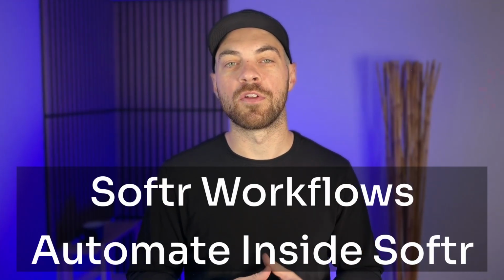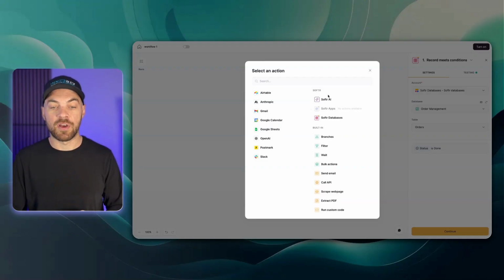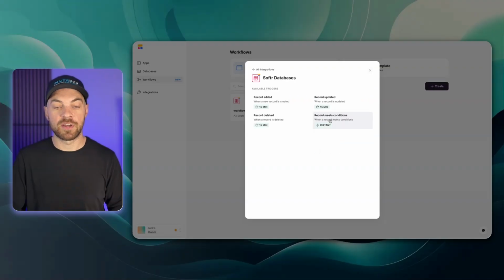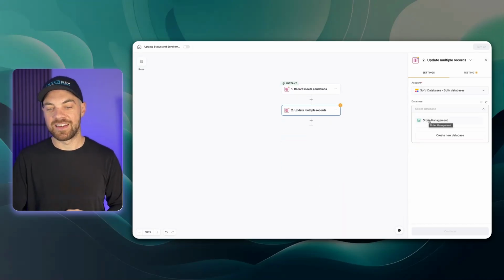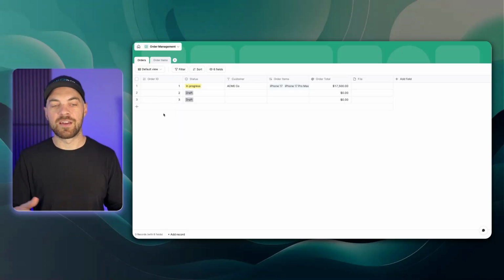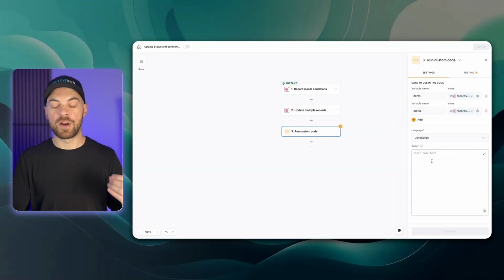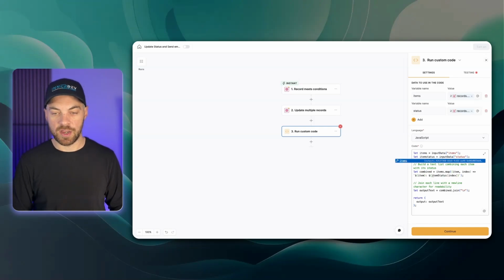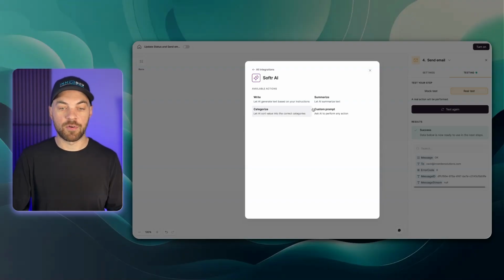Introducing Softr Workflows: Automate Everything Inside Softr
Softr just went full stack. 🚀 In this overview and tutorial, discover how the new Softr Workflows feature lets you automate complex processes, update records, run custom code, and send emails natively inside your Softr apps.

We’ll build a real-world example where an order update triggers multiple actions: updating line items, running JavaScript to format an email, and sending a customer notification, all without using external tools like Make or Zapier. You’ll also see how AI actions fit into workflows (coming soon) and how to guide users with smooth progress and confirmation screens.

Table of Contents 📖 ⬇️

0:00 Introduction to Softr's New Full Stack Capabilities
1:40 Building a Real-World Workflow Example
2:28 Setting Up Workflow Triggers and Actions
6:13 Running Custom Code in Workflows
9:00 Sending Notifications and Emails
9:57 Exploring AI Integrations in Softr
10:45 Upcoming Features and Conclusion